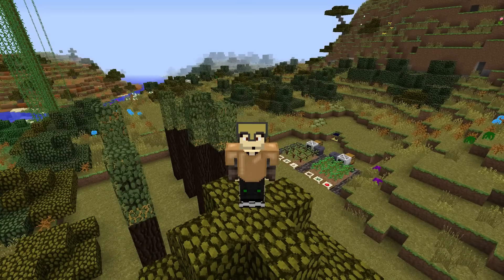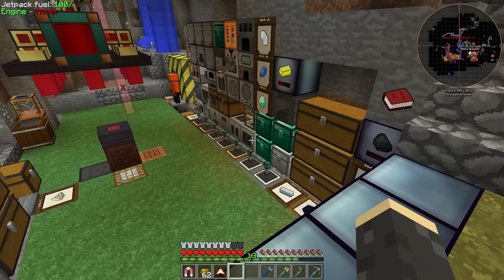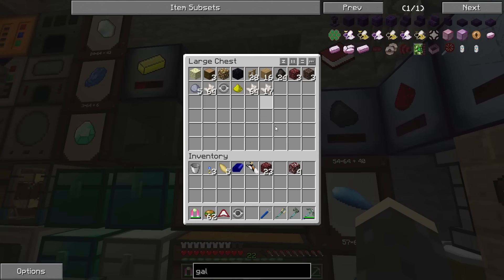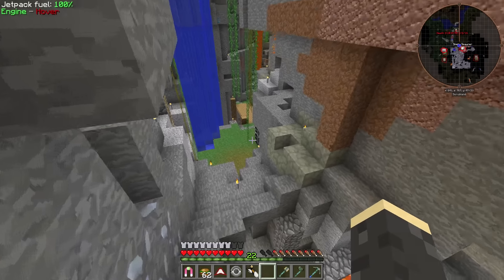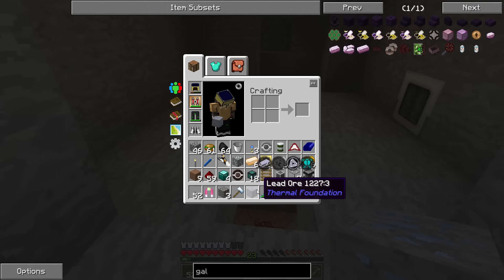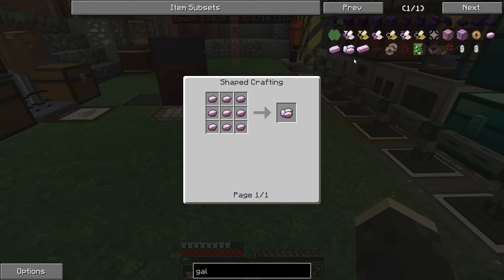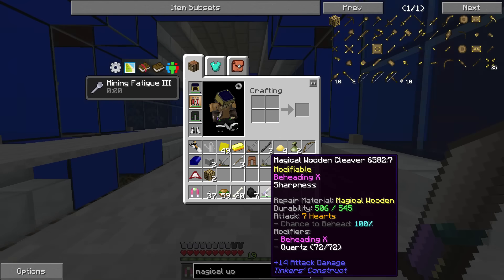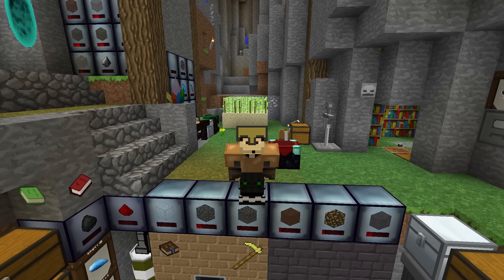MINECRAFT MODS FTB Infinity Evolved | ADVANCED SOLAR PANELS! | Episode 11 (EXPERT MODE FTOG SMP)